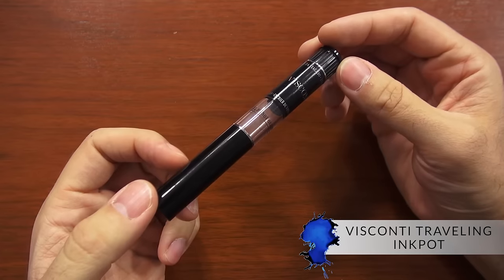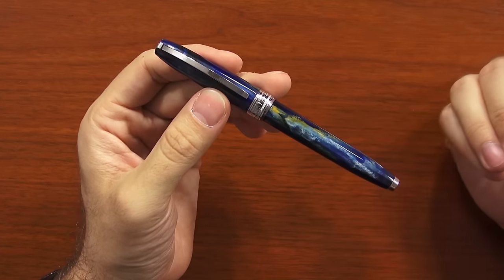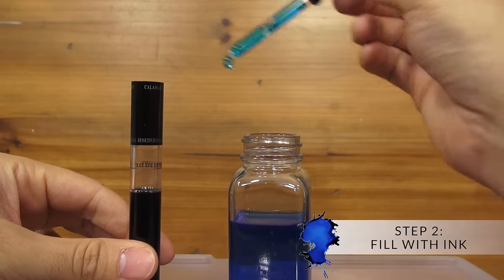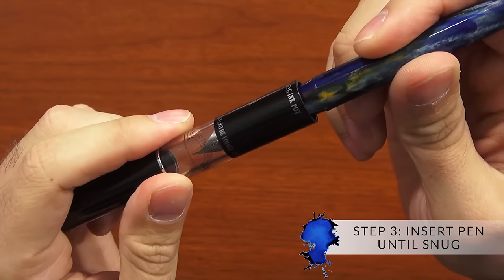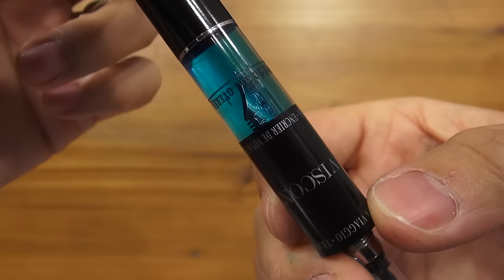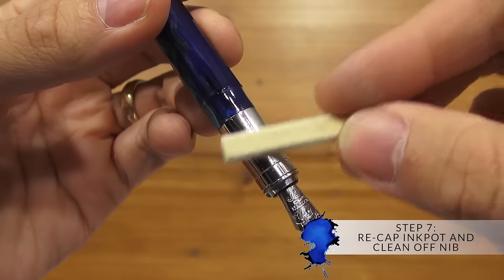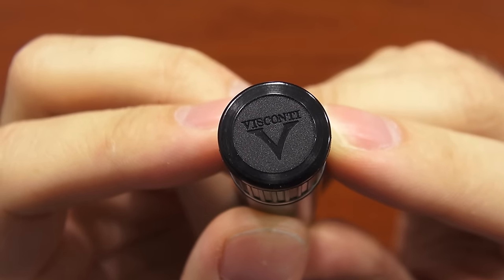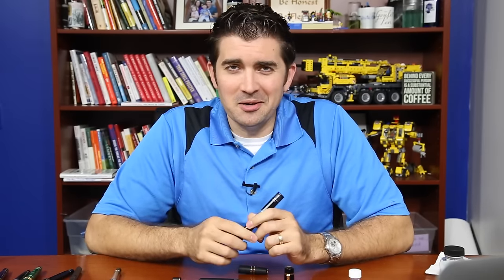How To Use The Visconti Traveling Inkwell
The Visconti Traveling Inkwell (also referred to as the Traveling Ink Pot) is something talked about here and there in the fountain pen community, and we get a lot of questions about what it is and how it works. This video is aimed to satisfy your curiosity once and for all, showing you how this neat device can help you fill your fountain pens to the max when on the go.